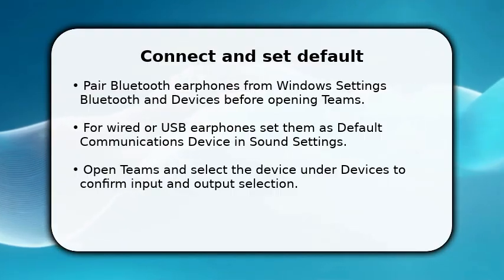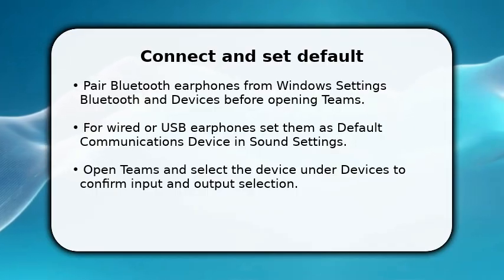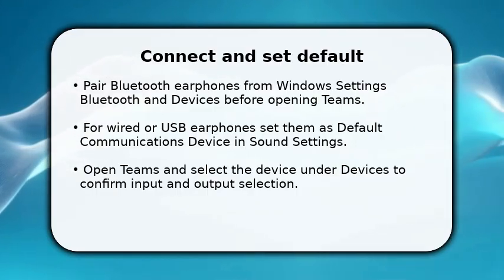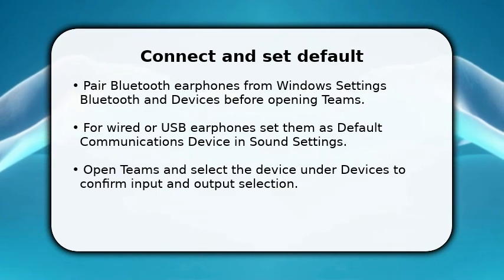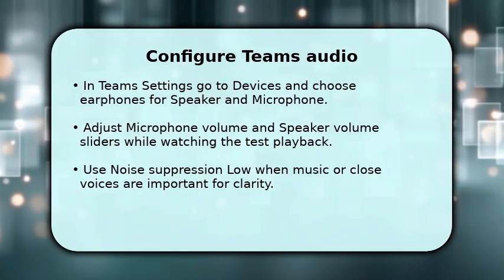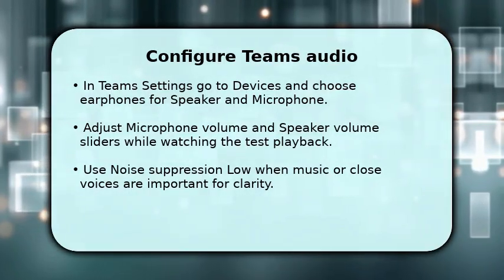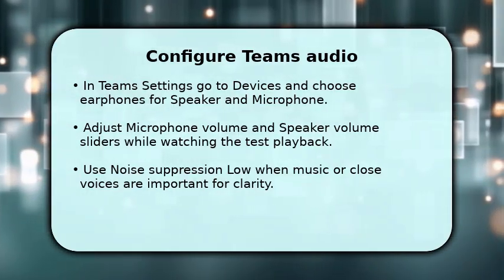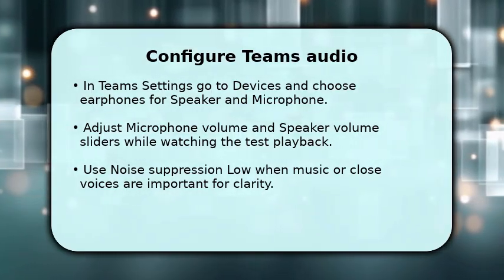How to Use Earphones in Microsoft Teams (updated)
How to Use Earphones in Microsoft Teams (updated) | 🔒 Surfshark VPN Deal — Stay private and secure. $1.99/mo + 3 Months Free ▸

Discover the latest tips and tricks for using earphones seamlessly during Microsoft Teams meetings. Enhance your virtual collaboration experience with our comprehensive guide, featuring audio clarity adjustments, privacy settings management, and troubleshooting common issues.

Microsoft Teams, earphones use, audio in meeting, privacy setting earphones Microsoft Teams, troubleshoot earphone issue MS Teams